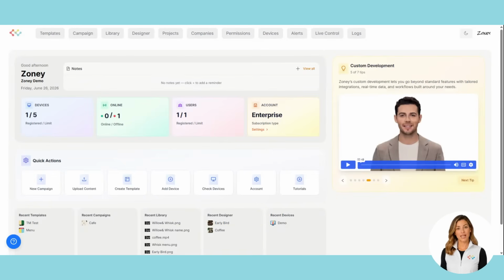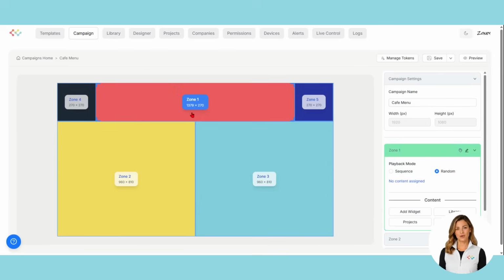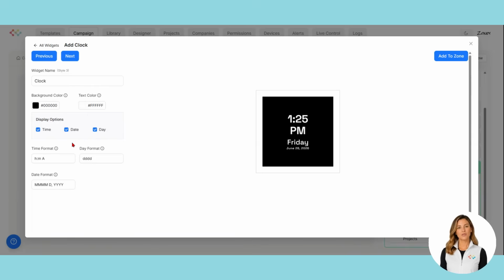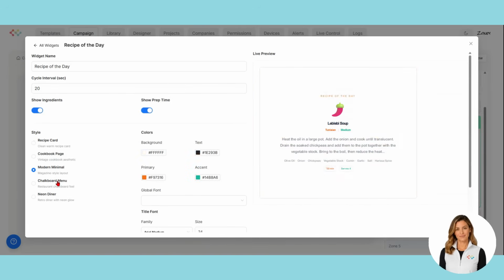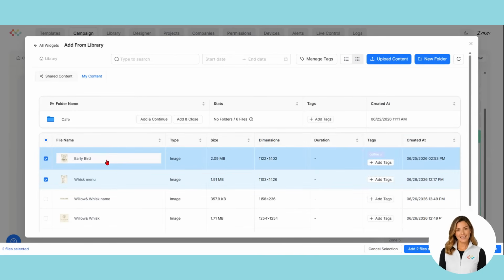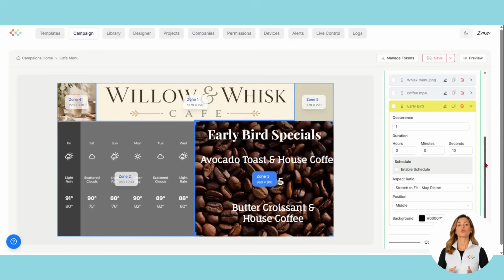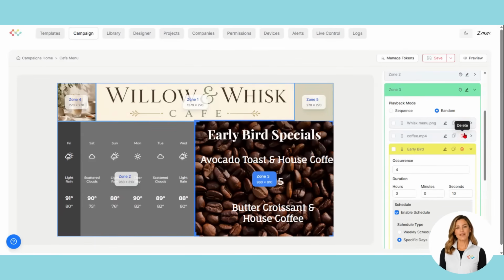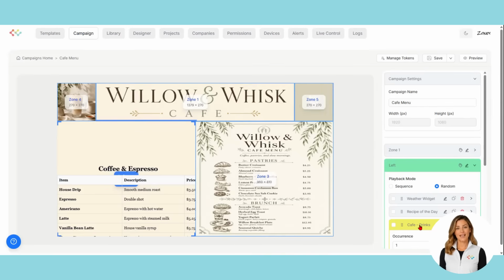Zoney How-To: Creating a Campaign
Before creating a campaign, it helps to understand how the Campaign Editor works. If you haven’t watched the campaign overview yet, I recommend starting there first.

Once you’re familiar with the basics, this walkthrough will show you how to create a new campaign, choose a template, add content to each zone, customize widgets, adjust playback settings, schedule content, preview your campaign, and send updates to your players.